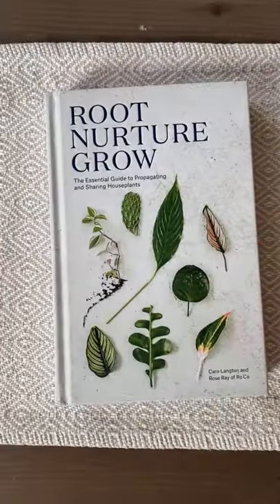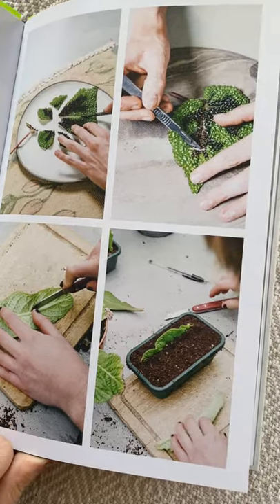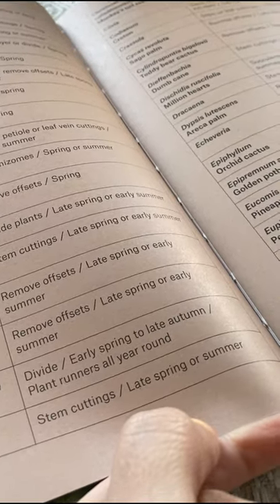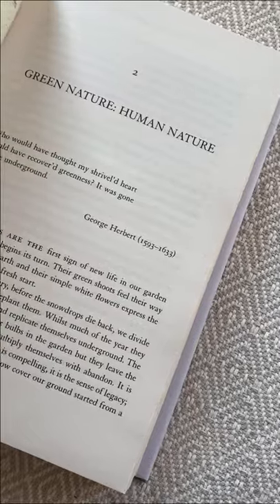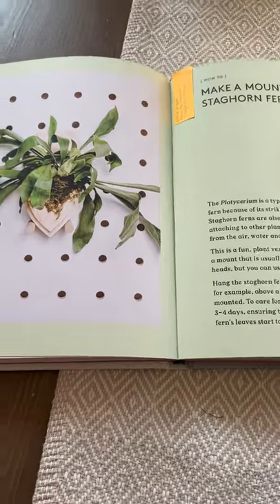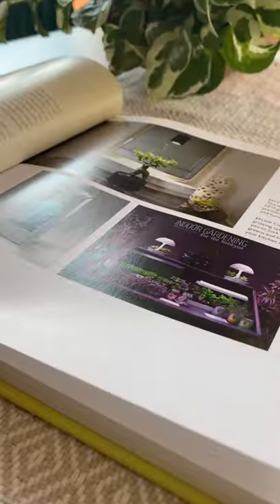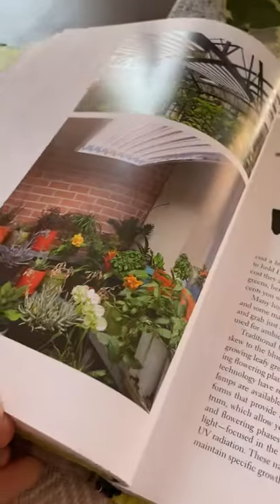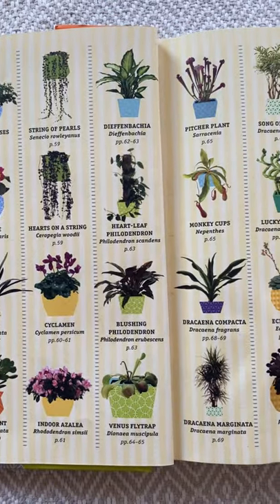HOUSEPLANT BOOKS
Hiii! In this video I share my favourite houseplant books at the moment in less than 60 seconds :) Let me know if you like any of these and which are your favourites!

If you have Kindle, try Kindle unlimited

The plant books:
- Root, Nurture, Grow
- The Well Gardened Mind
- Living with Plants
- Gardening under Lights
- How not to kill your Houseplant

In this video I share my favourite houseplant books, and I can recommend these plant books for quarantine. Plant books are an amazing way to learn more about our houseplants and have a nice time to relax. These are some of the best houseplant books on my shelf, I would say especially for plant beginners these are the best houseplant books for beginners :). So if you are looking for plant books for beginners, this video on best plant books is especially made for you. Also, this is my go-to list for houseplant books for quarantine. I hope you enjoy them and let me know which one is your favourite plant book!